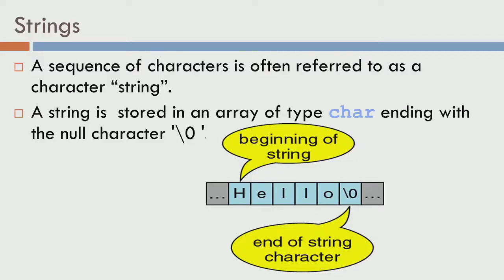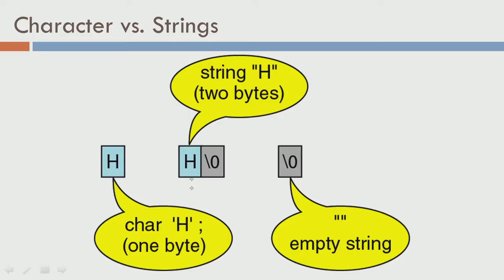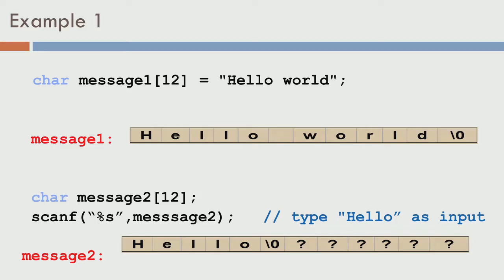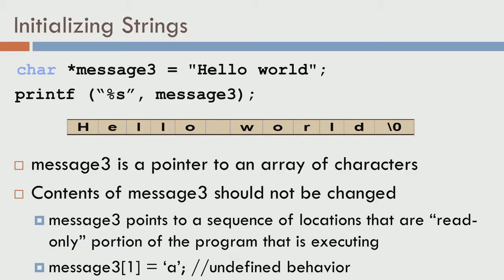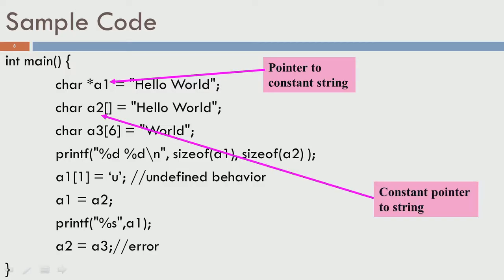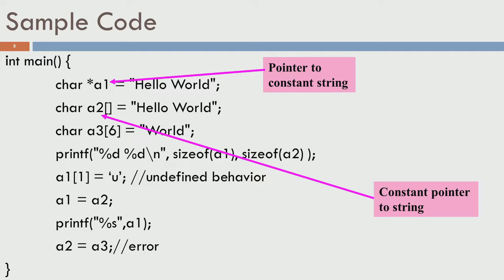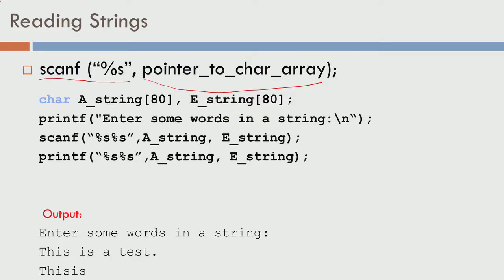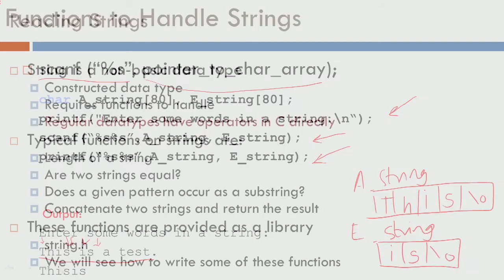More on Strings